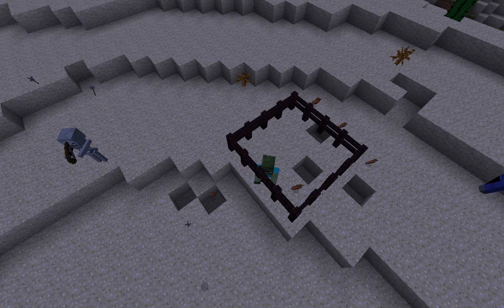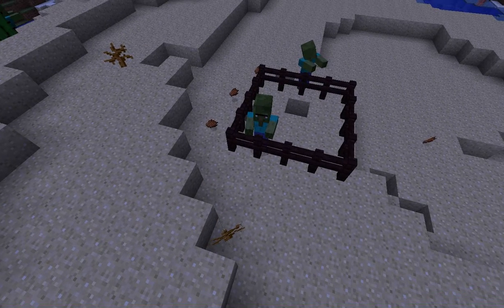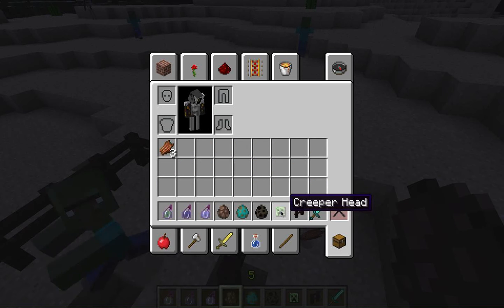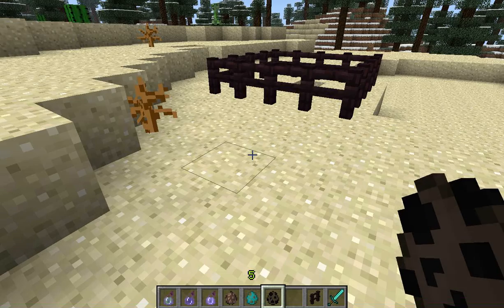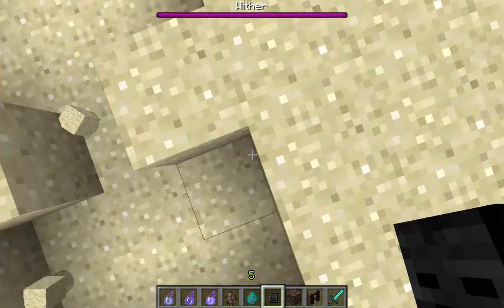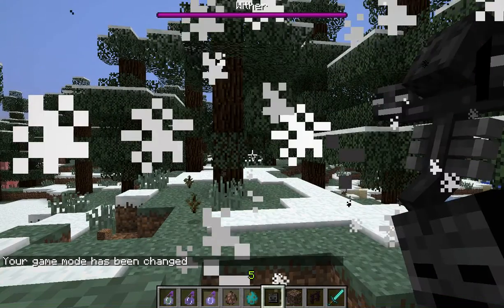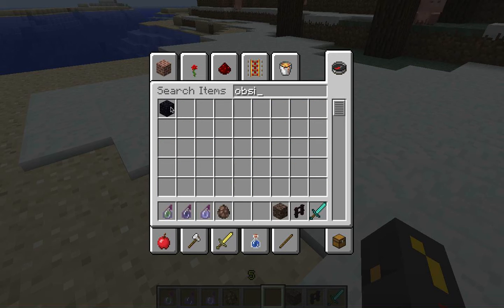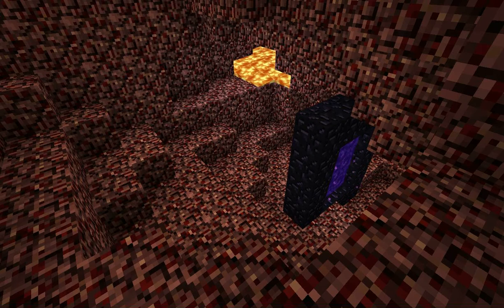MINECRAFT: What's new in 1.4? Part 2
Dead-i is taking a first look at the brand new features in the 1.4 update. This video includes Beacons, Carrots, Frames, Flower pots, Foodz, Witches, and the deadly yet useful Anvils. Enjoy\!